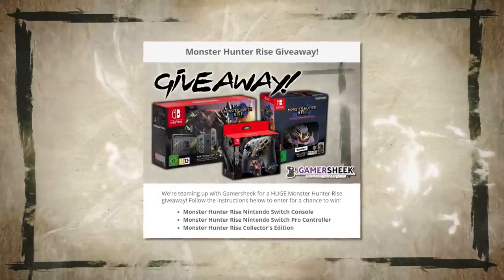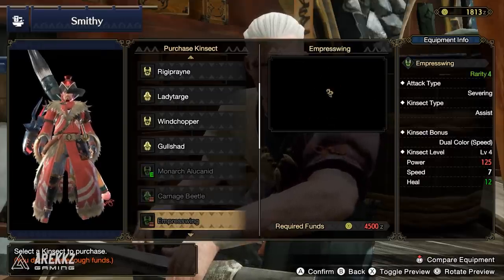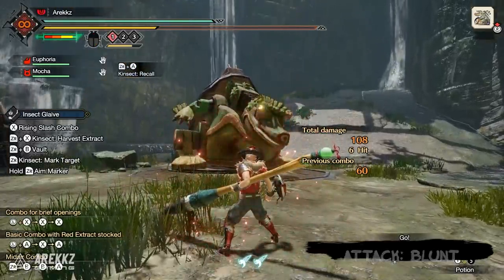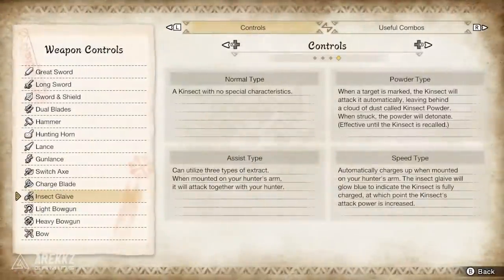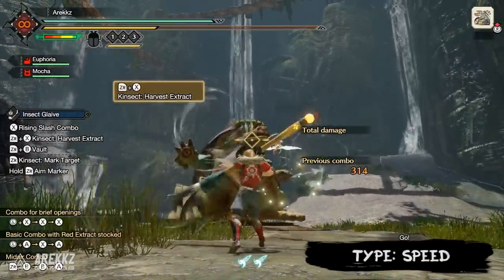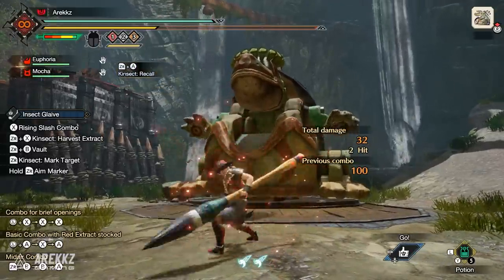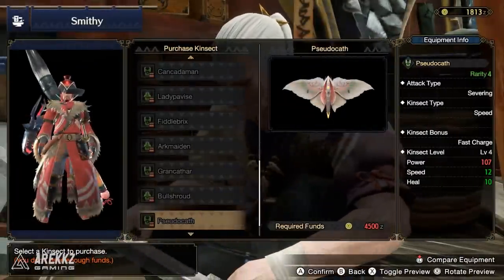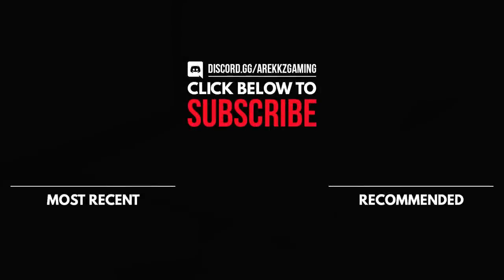Monster Hunter Rise | Kinsect Guide - Awesome New Kinsect Types & Bonuses Explained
There are some fantastic new Kinsects in Monster Hunter Rise for Insect Glaive users to try out. Here's a complete Kinsect Guide to all Kinsect Types.